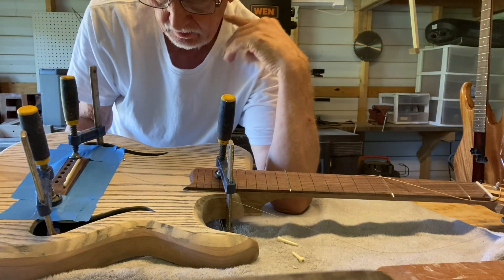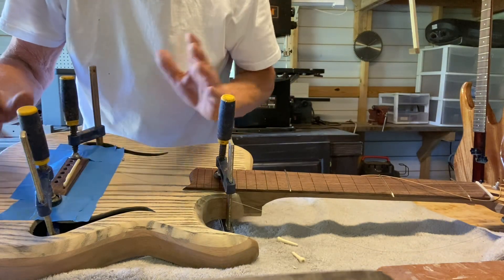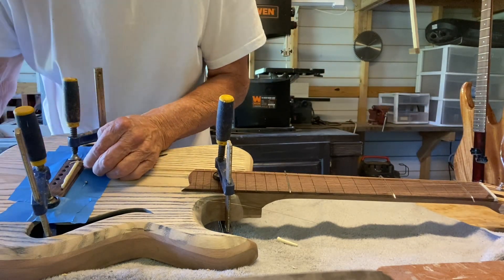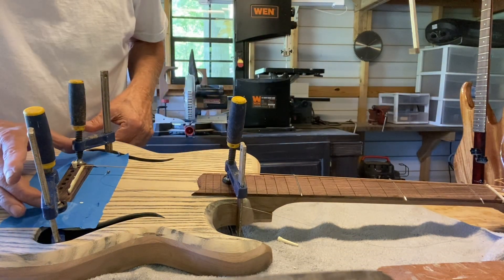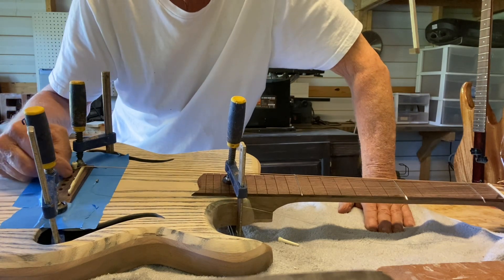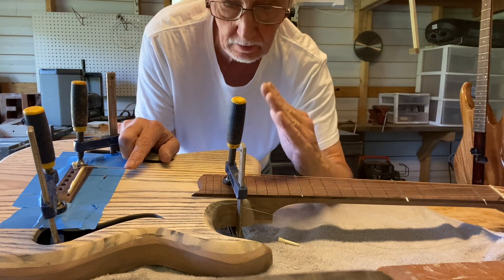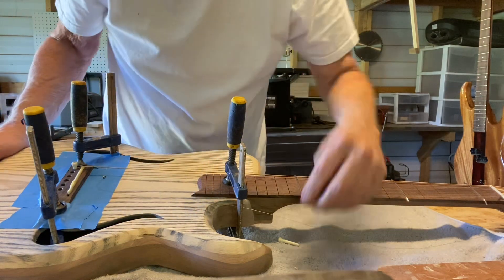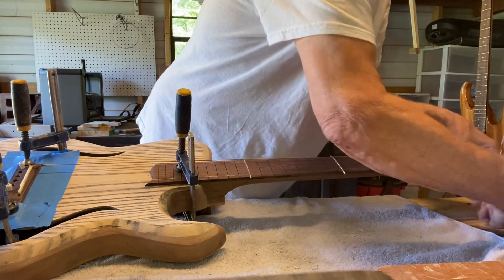Hearing the first sound. Setting the bridge and intonation…………Please subscribe to my channel.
Making a guitar